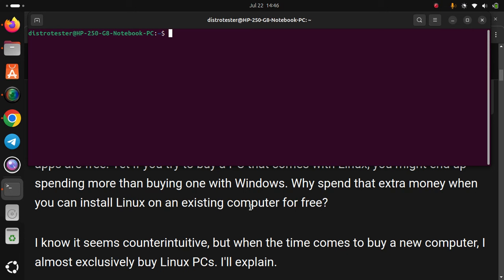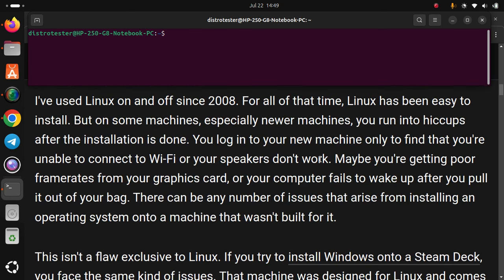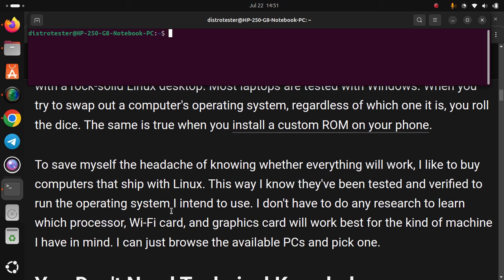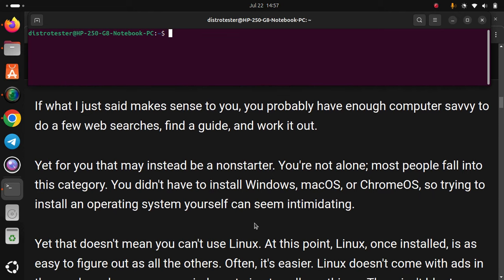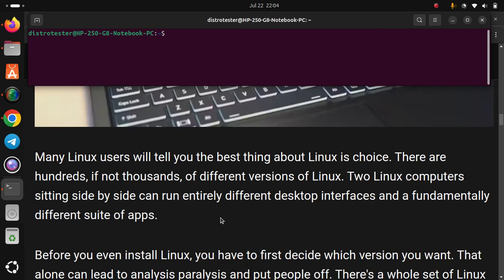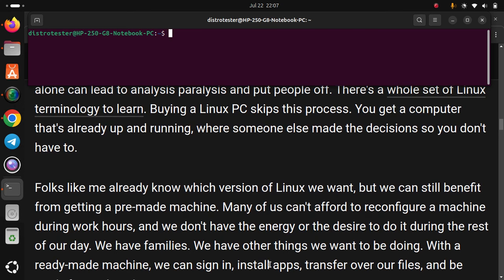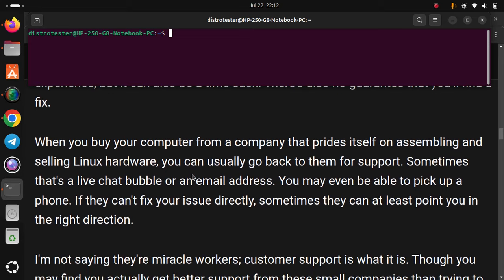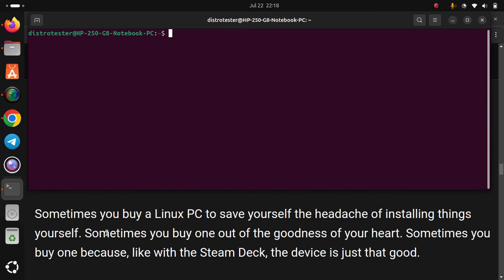Linux Is Free, But I Pay for Linux PCs: Here's Why